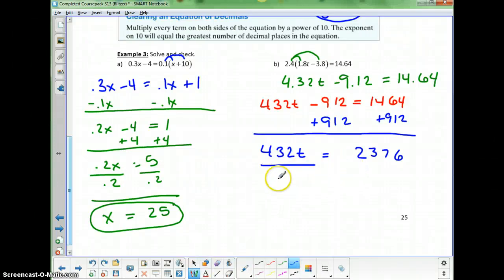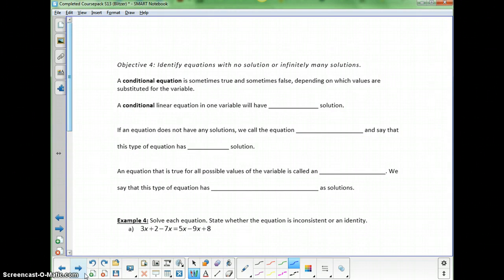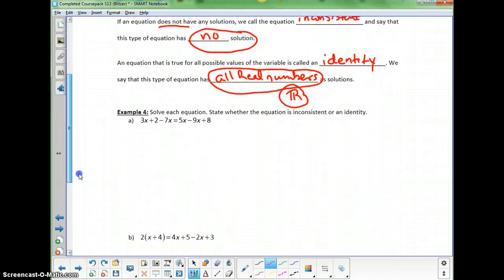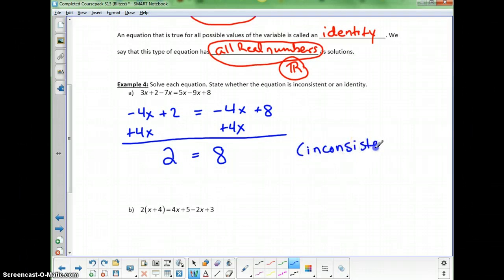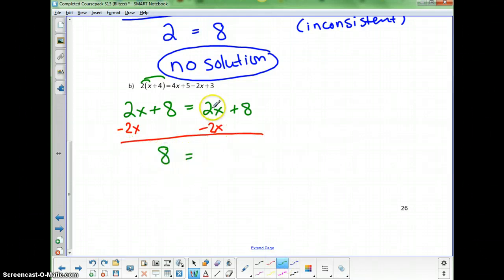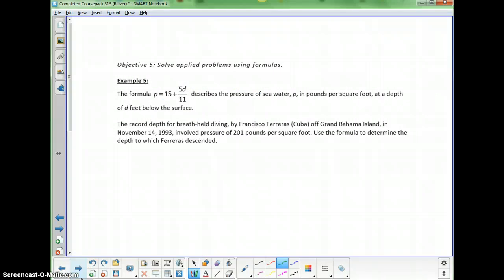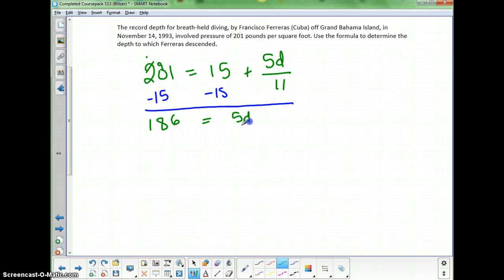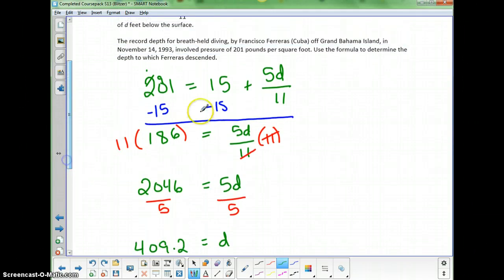(031 CP) Section 2.3 (part 2)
MAT 031 Course-Pack - Section 2.3: Solving Linear Equations